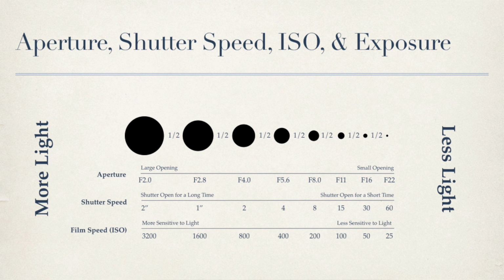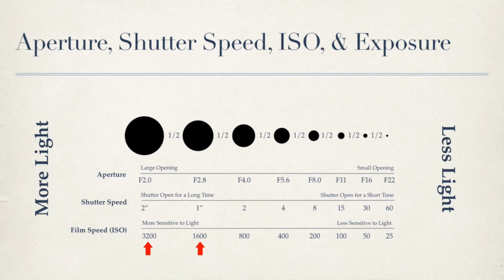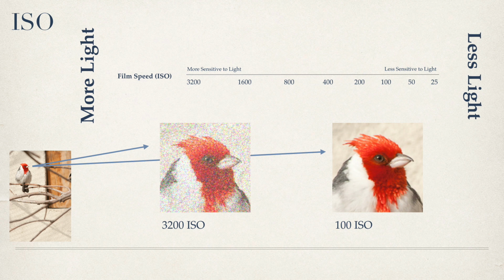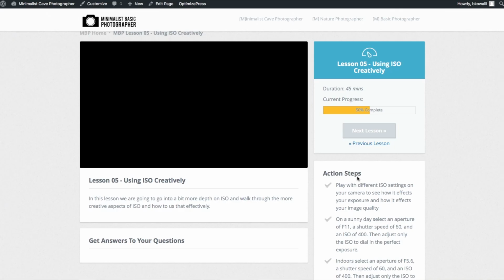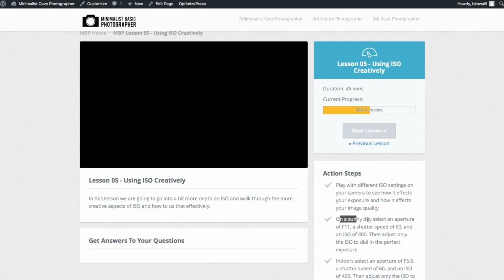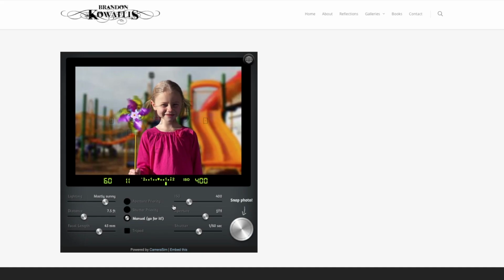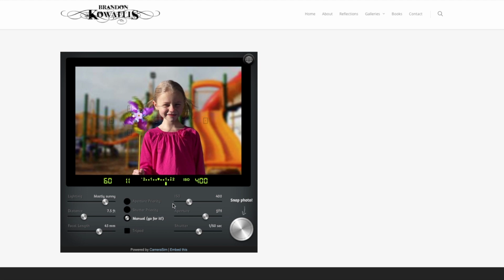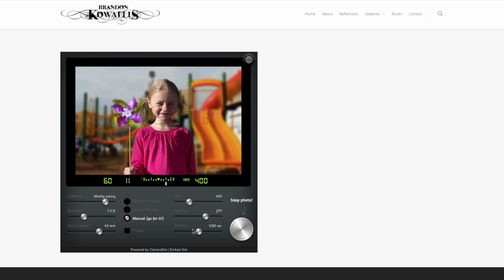MBP05 - Using ISO Creatively